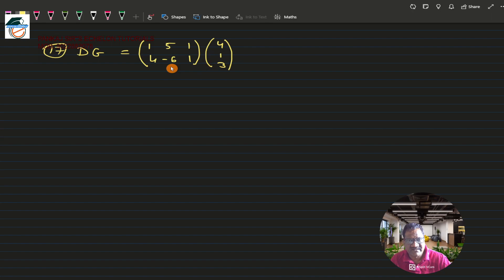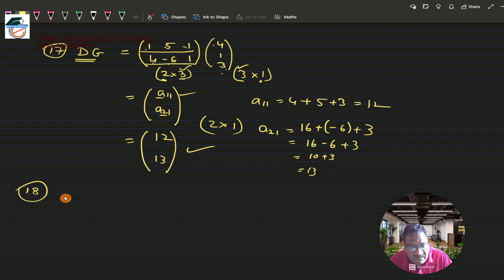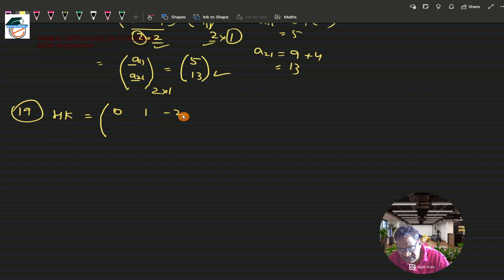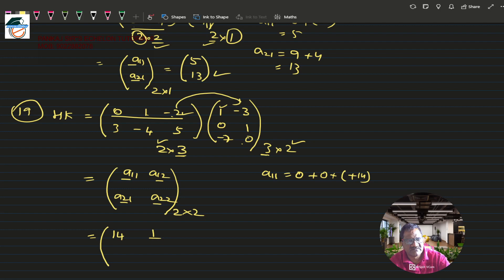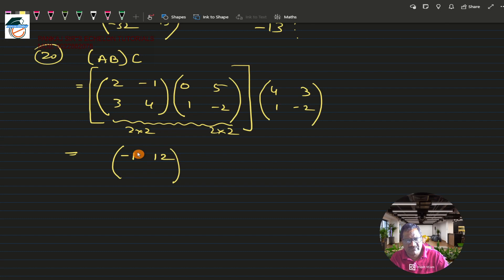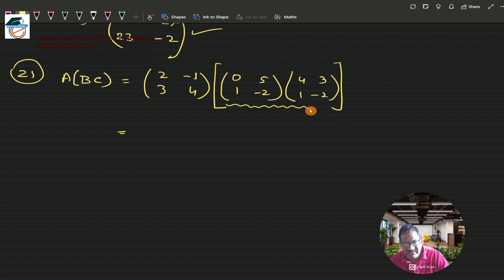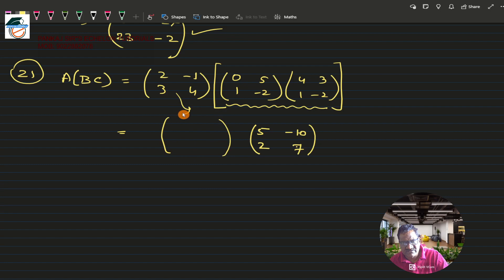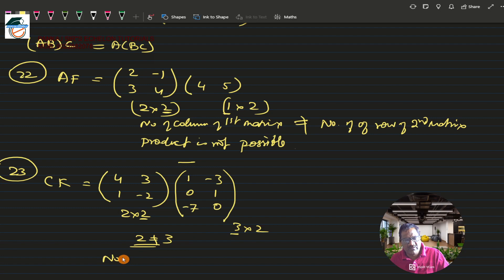DAVID RAYNER SOLUTION|EX.1 Q17 TO Q25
Here i have solved Q.17 to Q.25 of EX.1 of ch.9..Matrices & Transformation from David Rayner 4th edition book.Most of these are based on matrix multiplication.